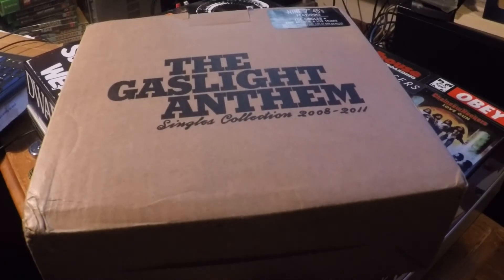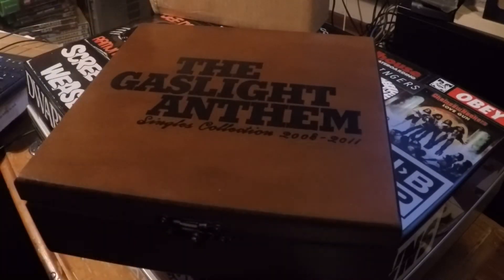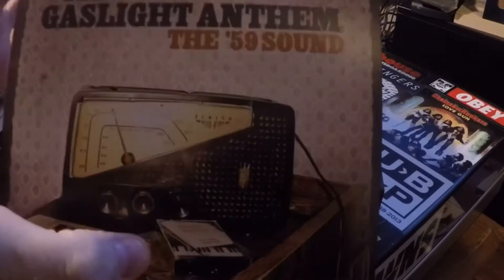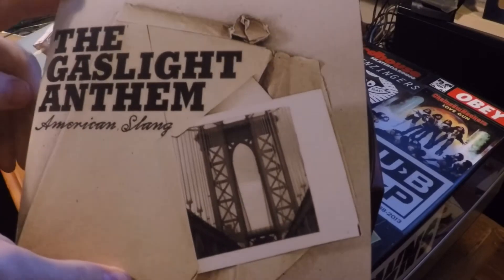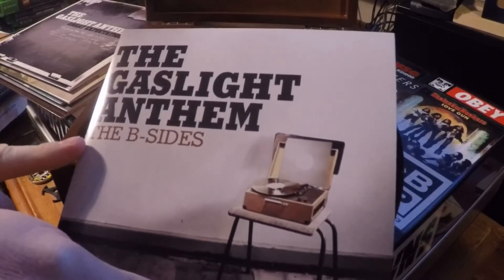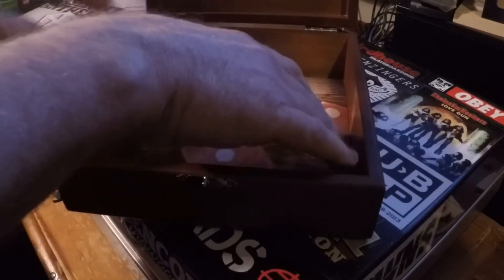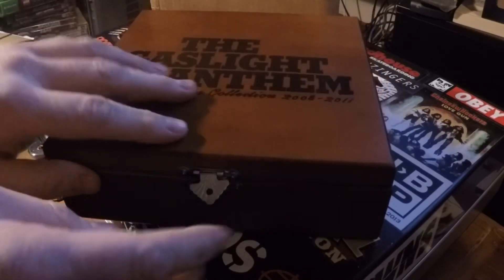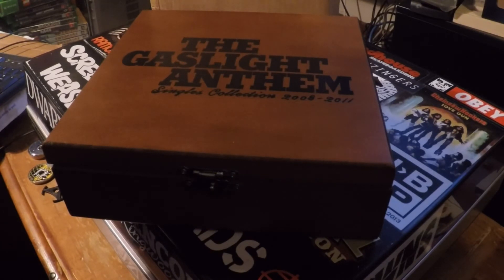THE GASLIGHT ANTHEM - Singles Collection 2008-2011 Box Set (Unboxing)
This week we take a look at the 7” singles collection box set released by The Gaslight Anthem. This thing is gorgeous.